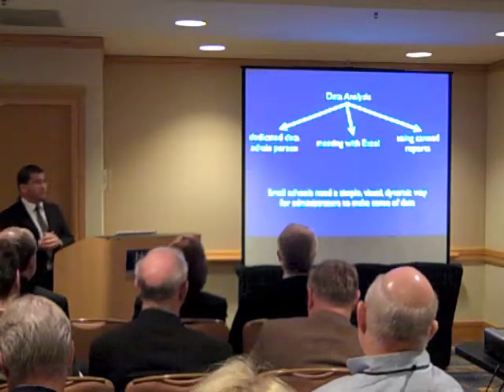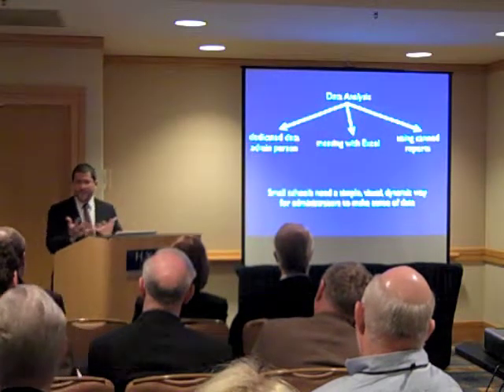Dynamic Data Analysis Part 1 - Scott Genzer - AAIE Conference 2011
Dynamic Data Analysis in International Schools, a lecture given at the AAIE 2011 Conference in San Francisco, CA on February 11, 2011. The lecture is about how to use Tinkerplots to manipulate school data in order to visualize strengths and weaknesses.